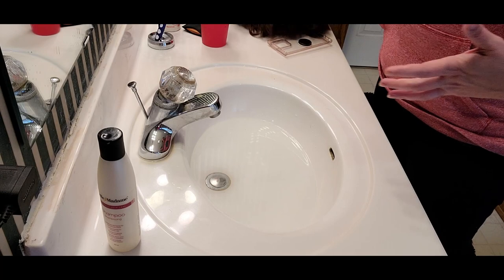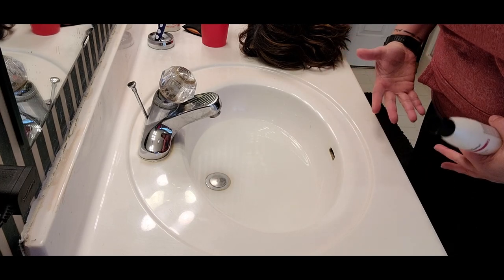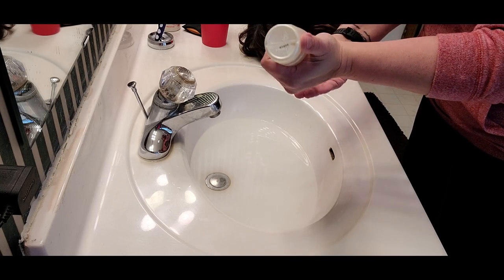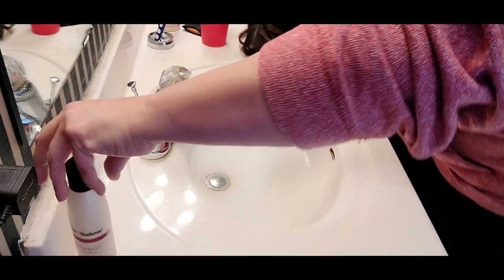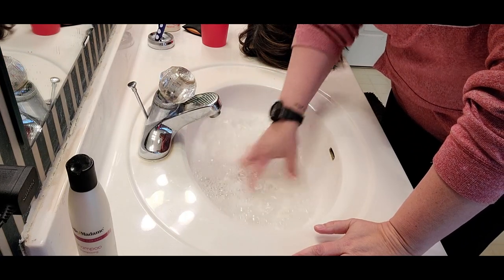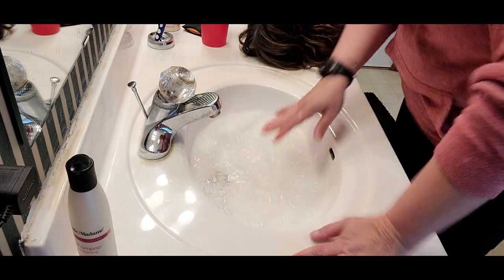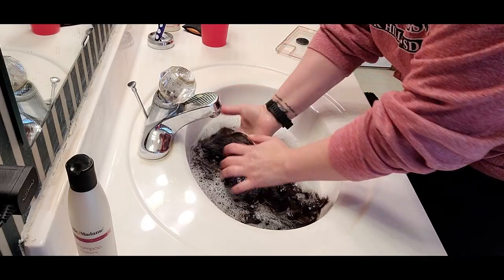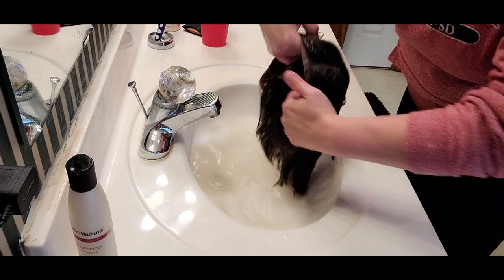Why do Wigs get CLUMPY? Tips on how to care for wigs for new wig wearers and what makes them clump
I totally forgot to mention that I DID condition her after washing. I used Belle Madame Balsam/Balm for synthetic hair. I fill the sink with water and dissolve a TBSP in the water and then soak the wig for at least 20 minutes. DO NOT RINSE. Shake and dry as instructed.  FYI This is the only conditioner I have tried that you don't rinse.  You can find it here:

I am wearing Belle Madame Isabella Mono in the color Dark Copper Root.

I used Belle Madame Shampoo and Balsam and you can also get those at Continental Wigs (same place that I linked above)

If you like what I do here and want to help me continue to do more, please support me however you can!  It is much appreciated!

Here are some of my favorite tried and true items (these links will let Amazon know I sent you and may result in referral earnings that I use to support my wig videos):
• Thinning and Flat Shears
• Thinning, texturizing, feathering